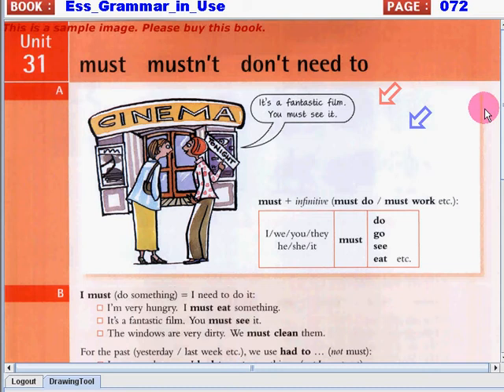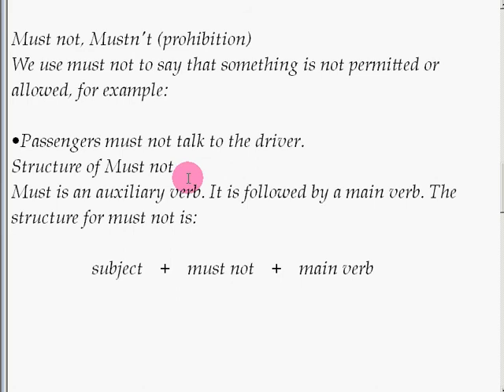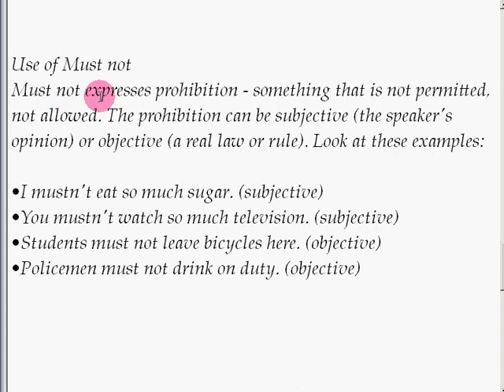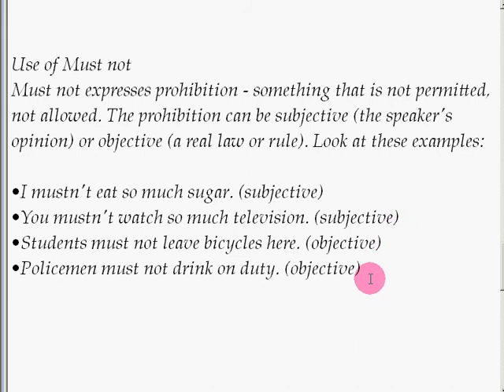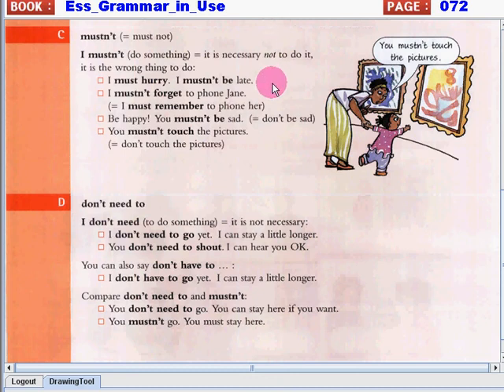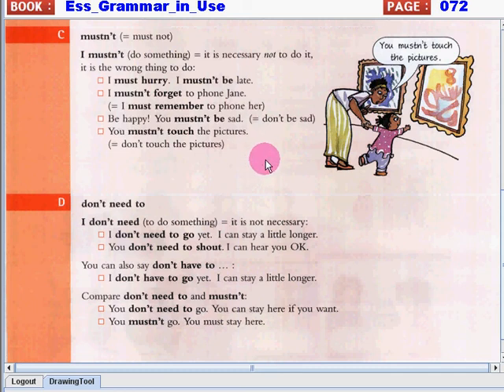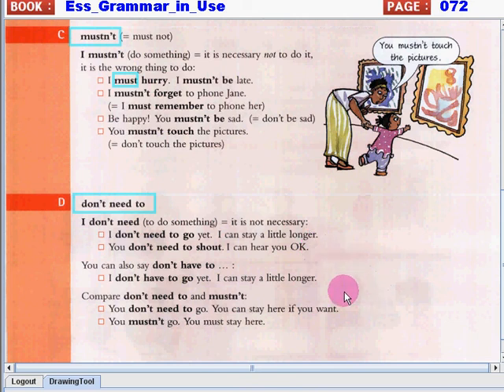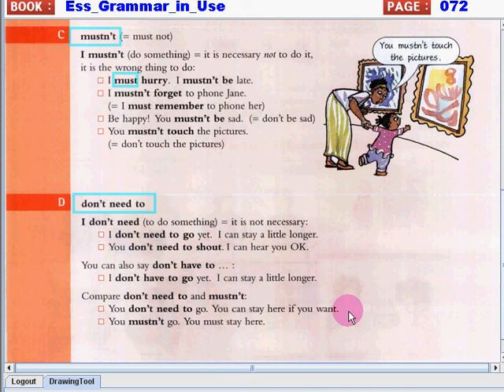EssentialGrammarInUse 031 118 072